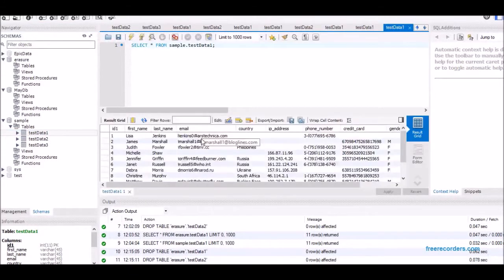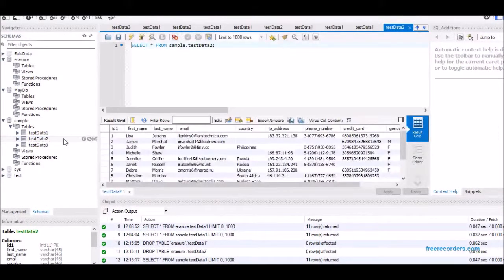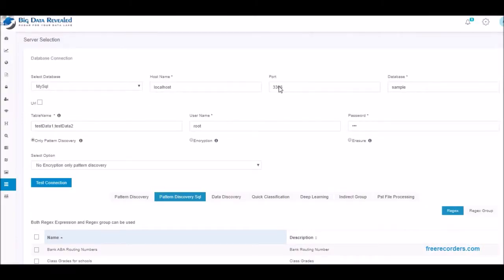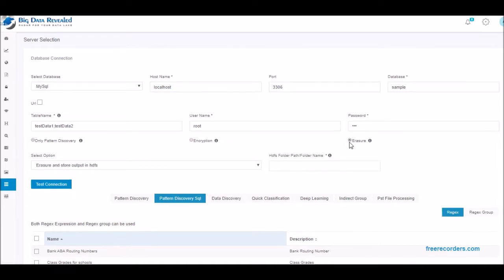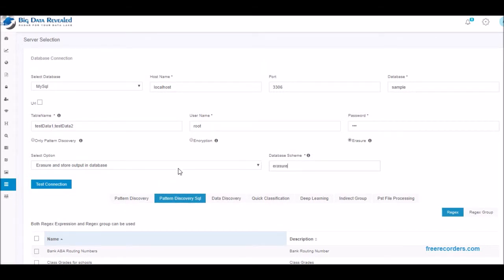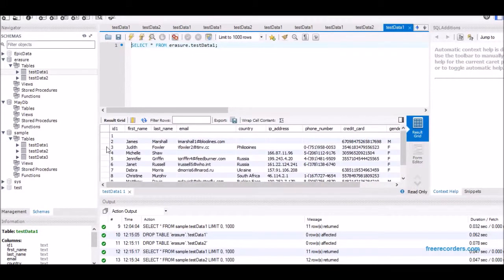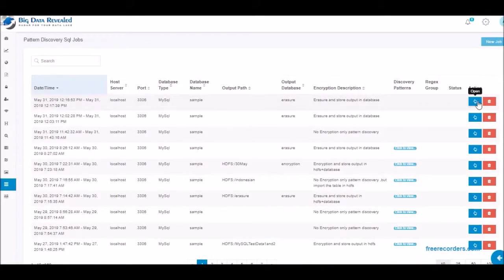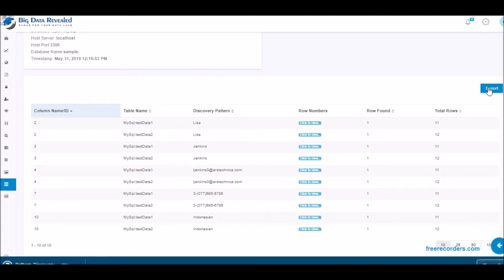CCPA and GDPR Quick and Simple RightofErasureandMetaDataCatalog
CCPA seems to have taken over GDPR as that nasty 4 letter word. And with six months to accomplish 2 years of efforts, BigDataRevealed has its own 4 letter word, EASY, if you have sophisticated technology originally architected & built for this purpose.
You will see in this short video how fast & EASY BigDataRevealed allows you to setup & run against most any JDBC Database or Hadoop ecosystem, & process a Citizens request for their “Right of Erasure” & another quick example of viewing, analyzing & exporting BigDataRevealed’s Comprehensive Metadata Catalogs.
BigDataRevealed takes EASY to the next level, straightforward, uncomplicated, accurate, scalable & deliverable.
BigDataRevealed makes it “EASY” to execute on the Right to know what Information you have on a Citizen, a Sophisticated Reciprocal Consent Module, Advanced Encryption, Point of Sale collaboration and coexistence Spring Framework API’s and a complete GDPR, CCPA series of API’s to assist you in reaching Compliancy.
Here is the short video demonstrating the “Right of Erasure” & Metadata using Spark, Java, JDBC against a RDBMS & full powers of Apache 3.1 Hadoop.